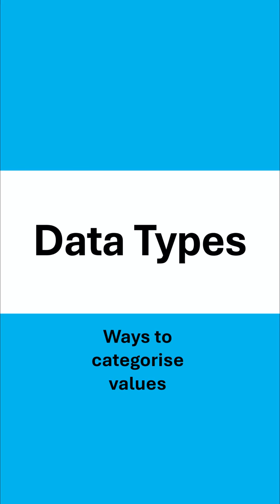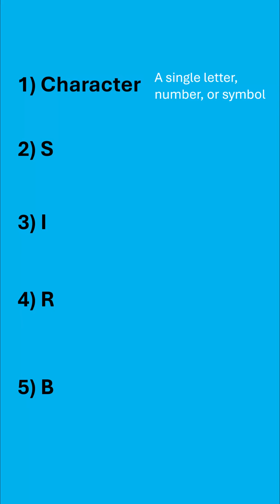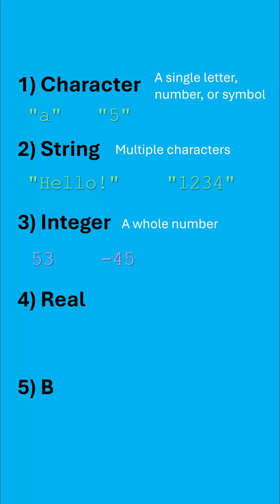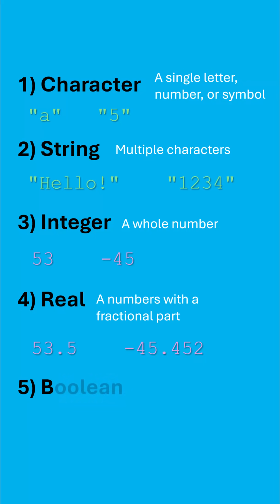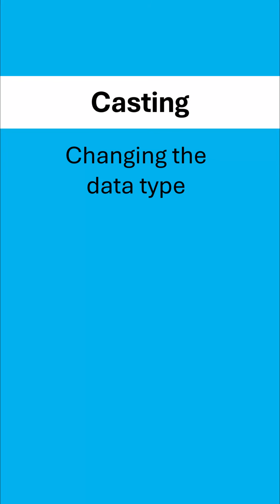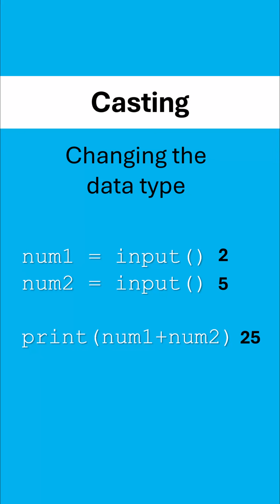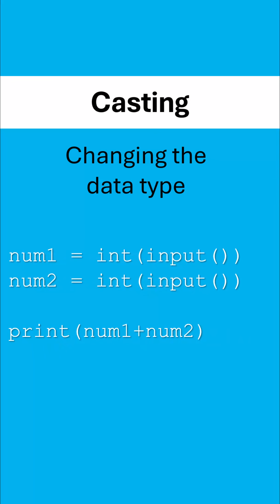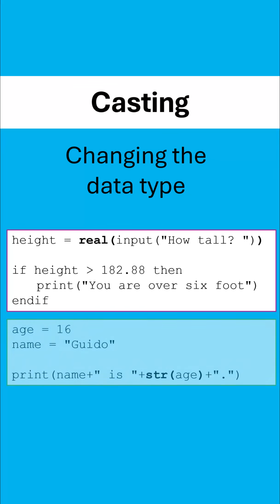The 5 Data Types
Can you name the 5 data types and do you know the proper word for converting between data types?

Revision for OCR GCSE Computer Science Paper 2.